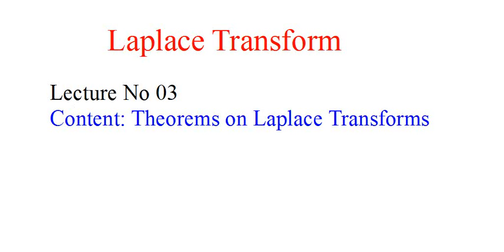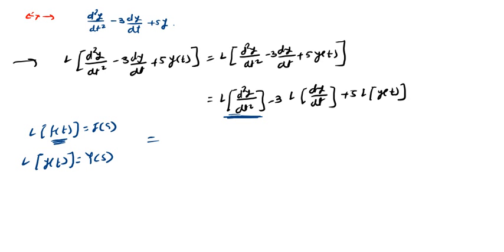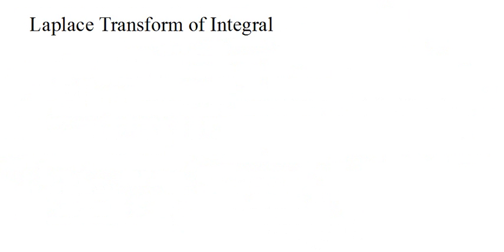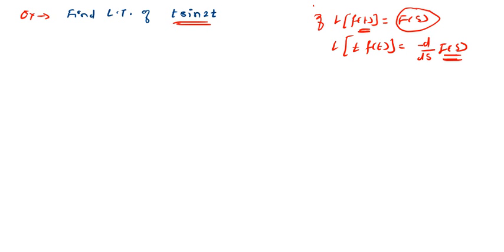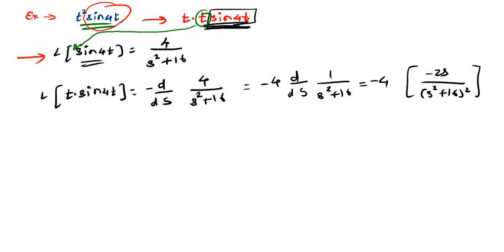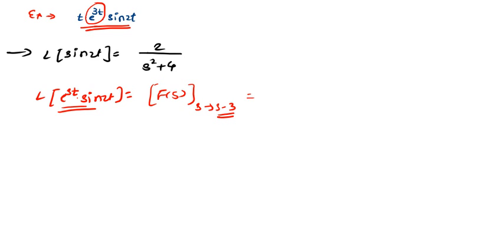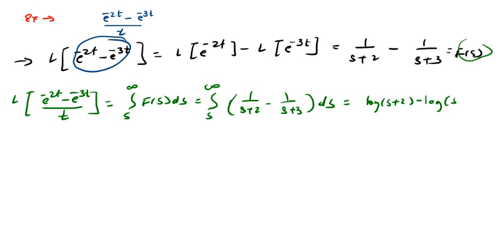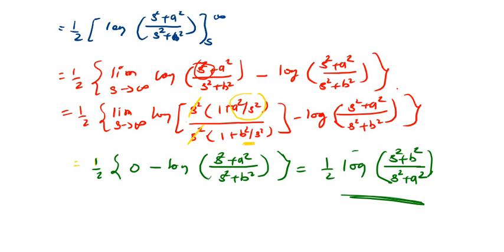Laplace Transforms: Derivatives,Integration and Multiplication of Function by t,Divsion by t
Remedial Mathematics
Remedial Mathematic
Multiplication_of_Function_by_t,Divsion_by_t